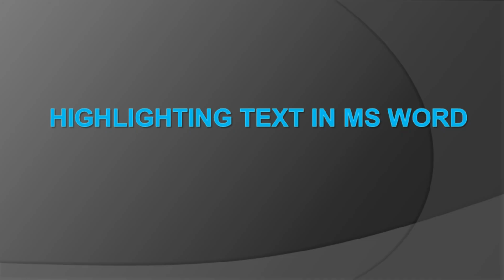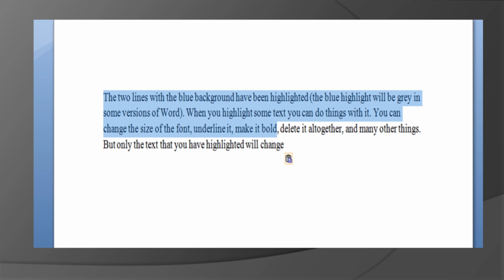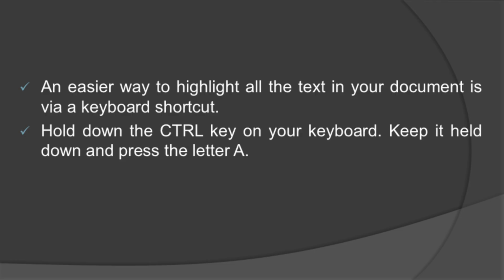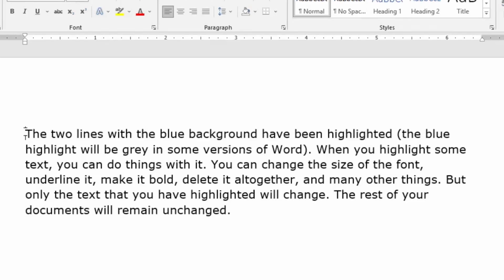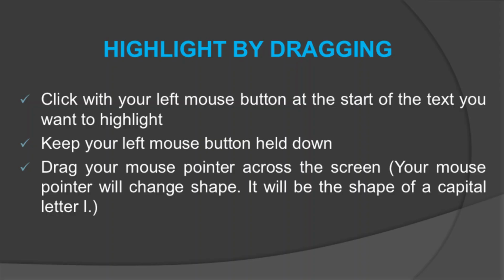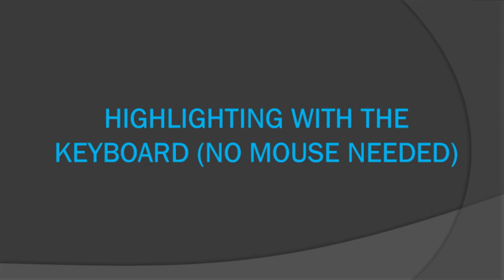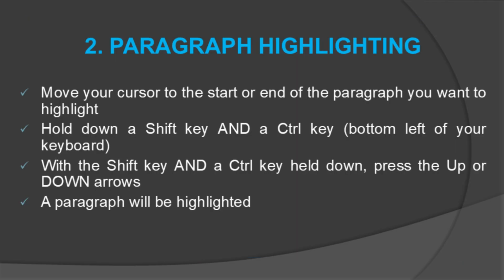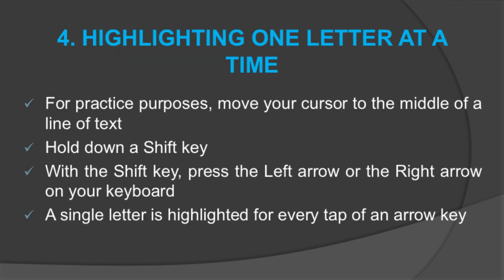HOW TO HIGHLIGHT TEXT IN MICROSOFT WORD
Please Buy My Book: LEARN HOW TO USE MICROSOFT WORD WITH NEW VERSION OF OFFICE 365